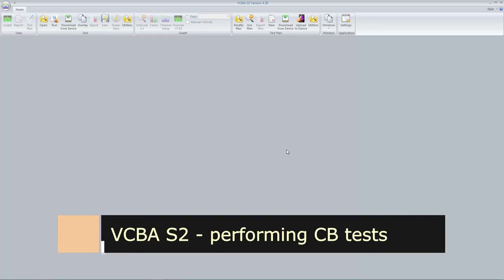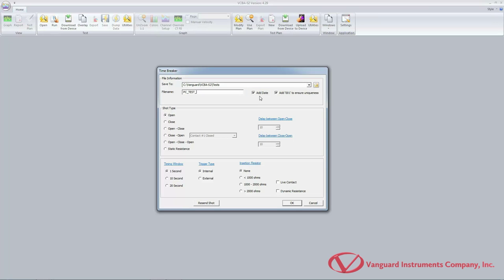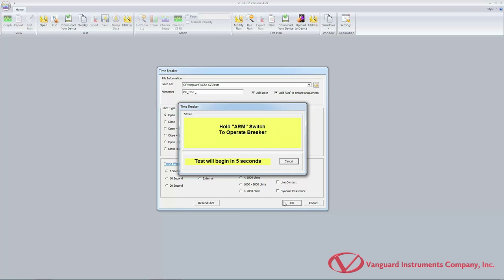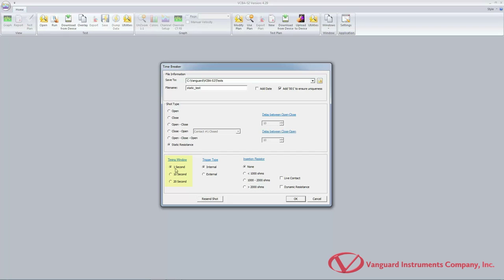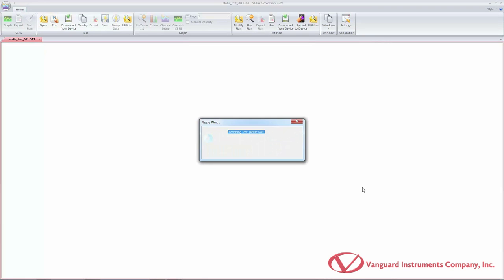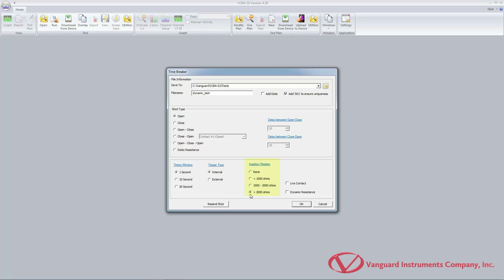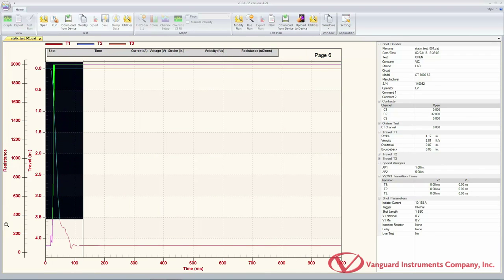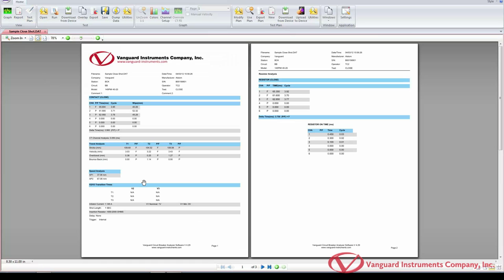Vanguard VCBA S2 Software - Performing Circuit Breaker Tests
In this video, we go over how to use the Vanguard VCBA S2 circuit breaker analysis software to perform circuit breaker tests. We will be performing a traditional breaker timing test, a static resistance test, and a dynamic resistance test.

Graphics, effects, modeling, animation, and post production by Tamim Azizadah.